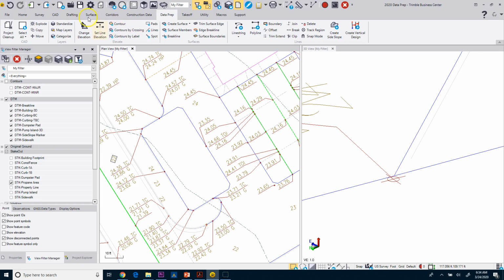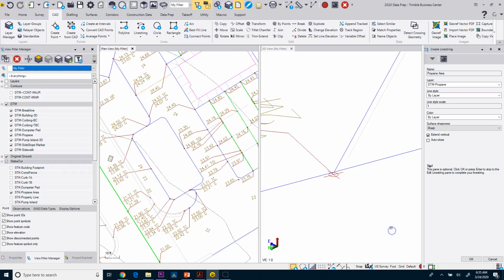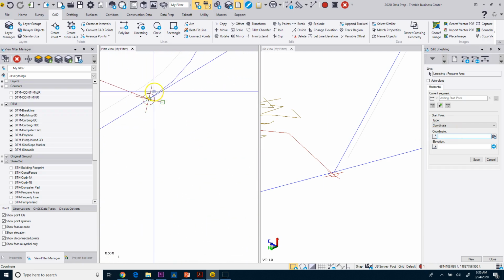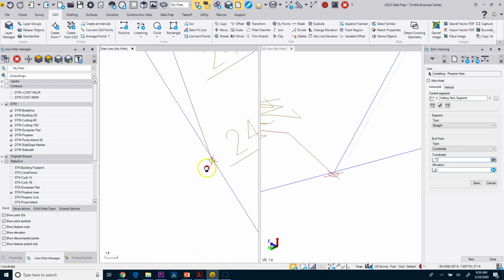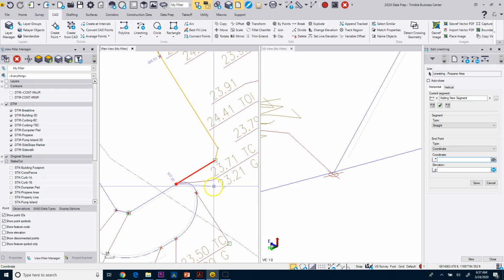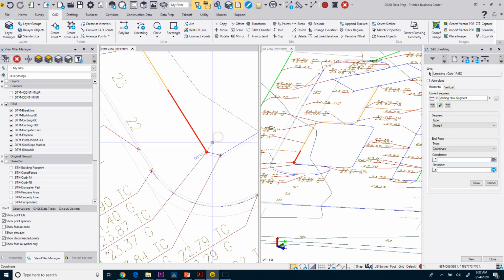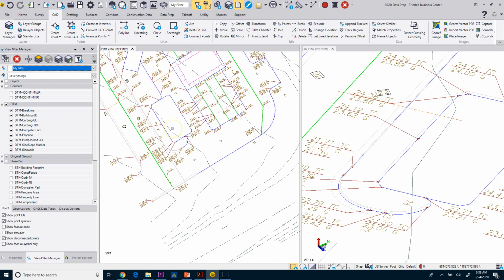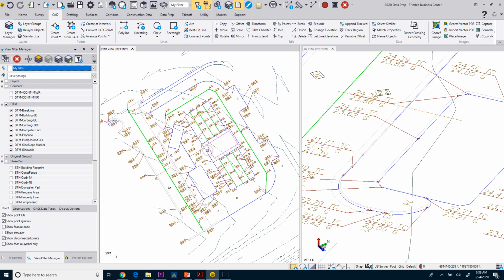TBC Site Data Prep and Modeling - Propane Area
In the instructional session, the focus shifts to the Propane Area, where a new line is drawn on a newly created layer named 'Propane Area' or 'DTM Propane Area' for better organization, especially useful for those frequently working on fuel stations. The new layer is added for convenience, as it's easier to delete or ignore than to add repeatedly. The instructor emphasizes the importance of layer management and plans to demonstrate how to convert the current work into a template for future use. The process involves selecting specific points with known elevations to draw the line accurately, ensuring it reflects the ground elevation. A curb cut is adjusted by editing the line and adding segments to snap to specific points, closing off the area. The instructor suggests verifying the 3D information against the engineer's intent and the project details. Finally, the instructor plans to import a PDF to cross-check the CAD data, emphasizing the PDF as the binding document for the project.